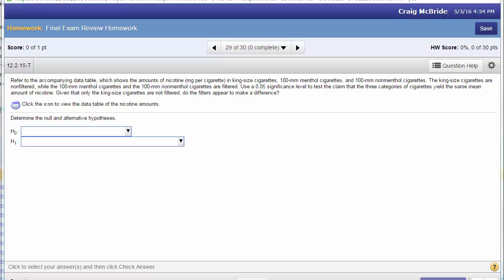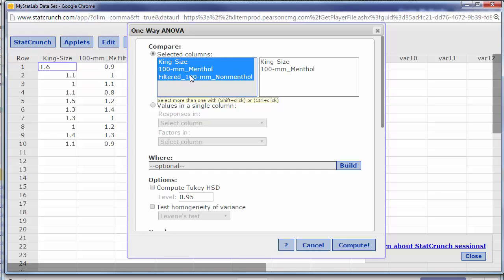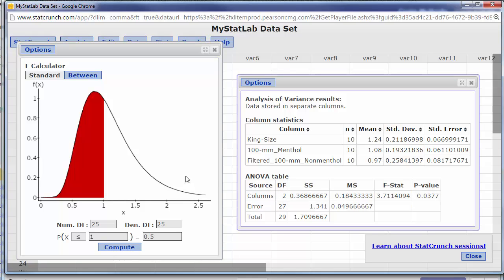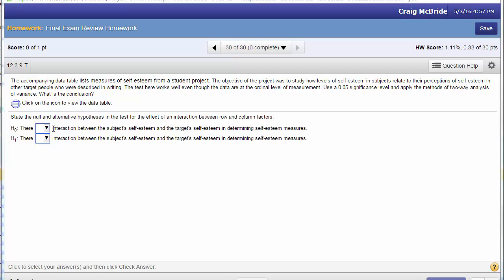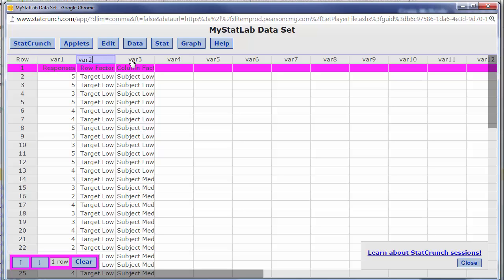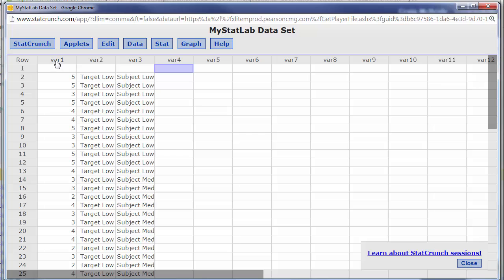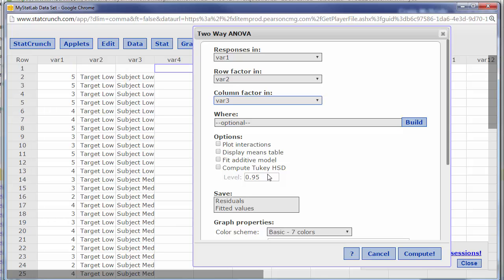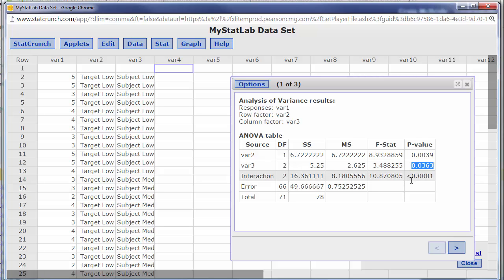StatCrunch - ANOVA Examples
Using StatCrunch to run a One-Way and Two-Way ANOVA